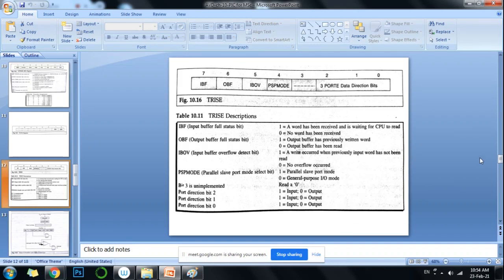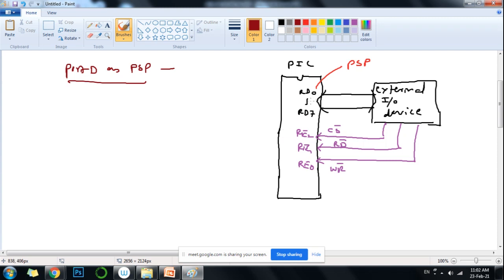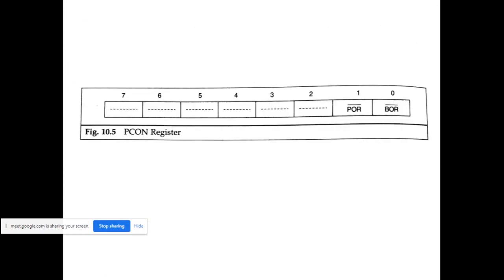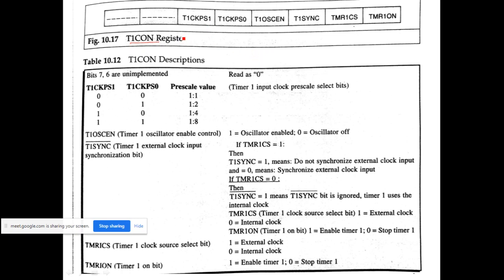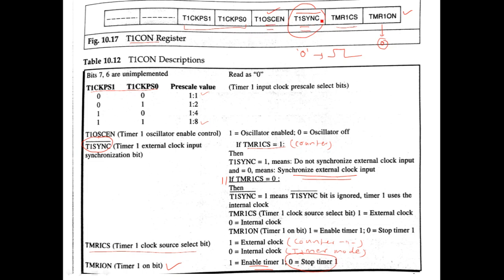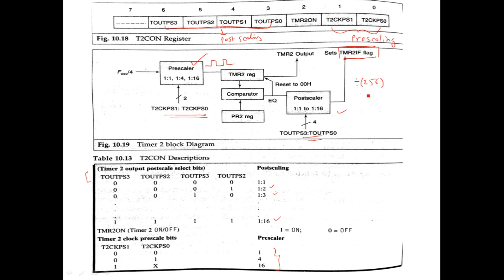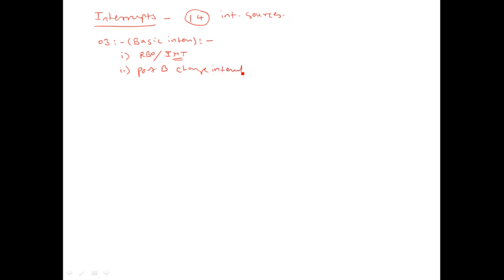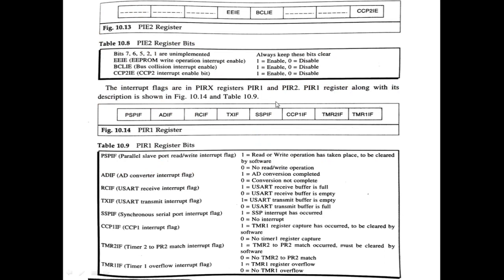PIC-16F877_3_Dr Mahesh Belekar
This online video lecture explains in details the Parallel Slave Port (PSP), the Timer section and the Interrupt structure of the Microcontroller PIC-16F877.